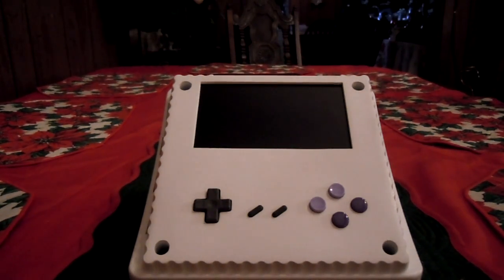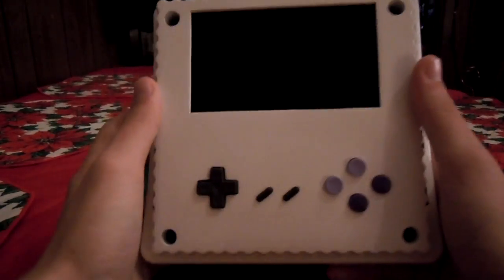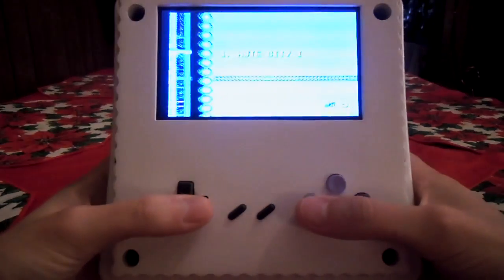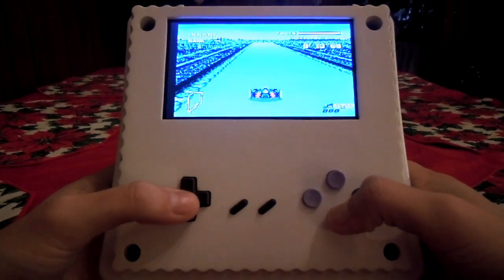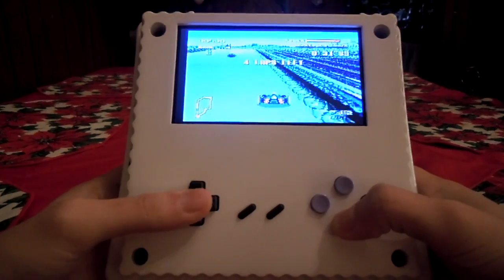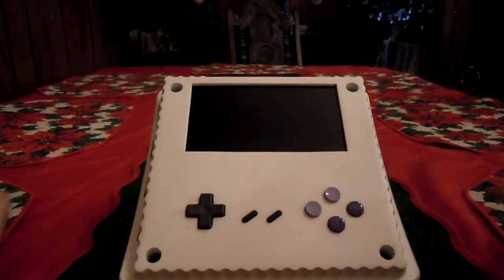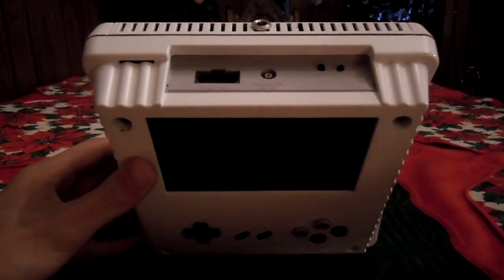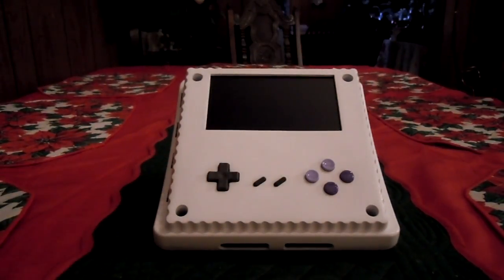Simple SNES Portable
Just a quick portable I whipped up for a class project.